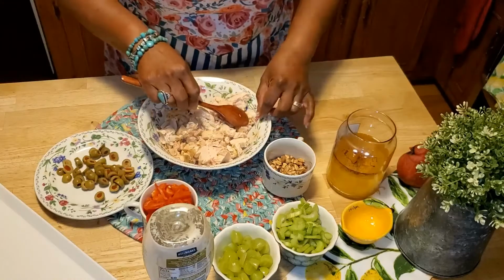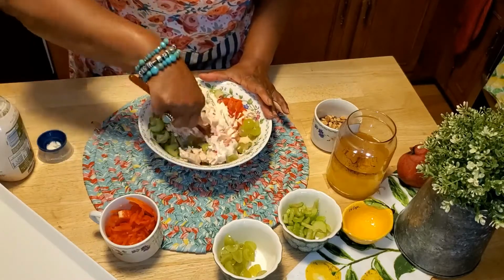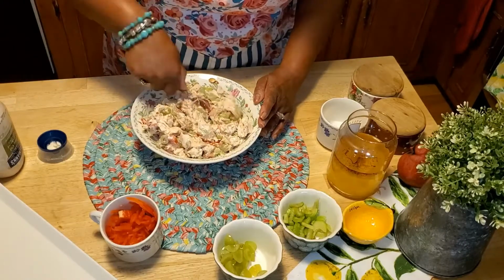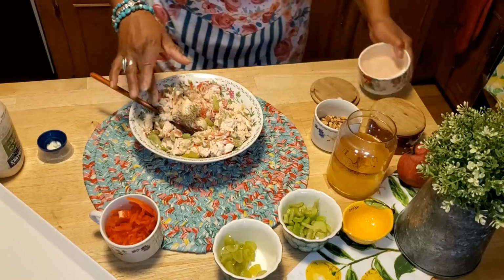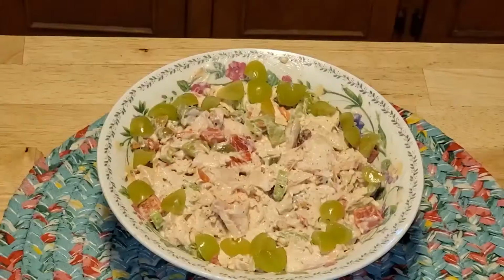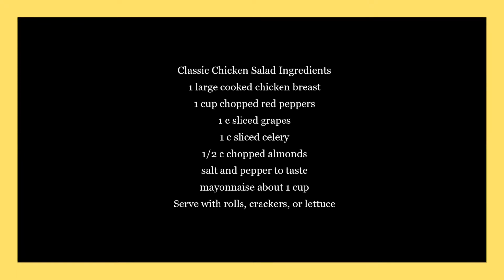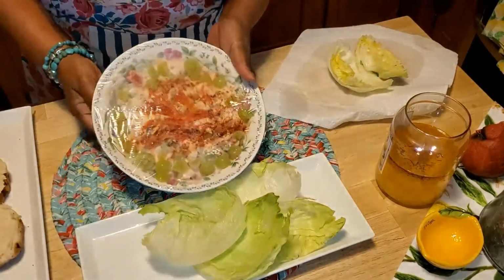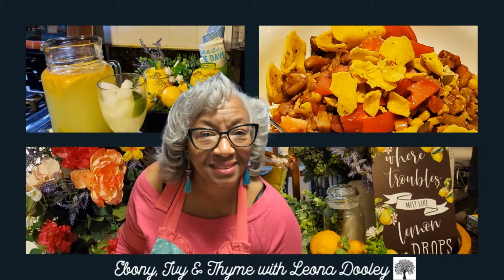SUMMER MEALS Part 2/Chicken Salad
Summer Meals Part 2 Baked Chicken/Chicken Salad
Summer Meals should be easy to prepare. We are baking one chicken and planning to make three dinners for a family of four.  What are your favorite summer chicken meals? If you like meals that are delicious, and easy to prepare, you will love to check out my playlist for Summer 2021:Summer 2021 - YouTube And 30 Minutes Meals: 30 Minute Meals - YouTube. Just click on the links.

AMAZON Fav’s to try:
Crystal Light 2 Qt. Sticks
Glass Pitcher with Lid
Method’s Lemon Mint dish soap
Faux Lemons
Lemon Apron